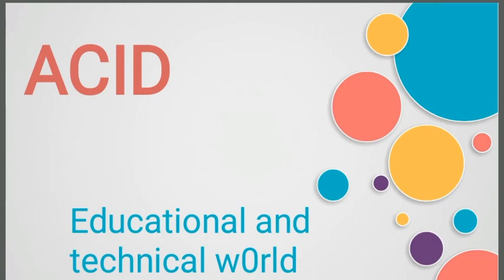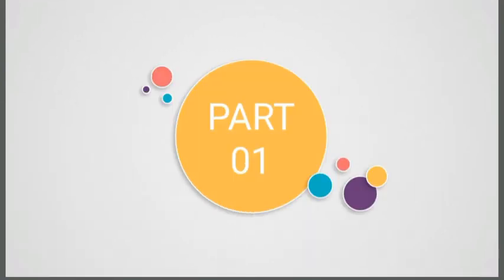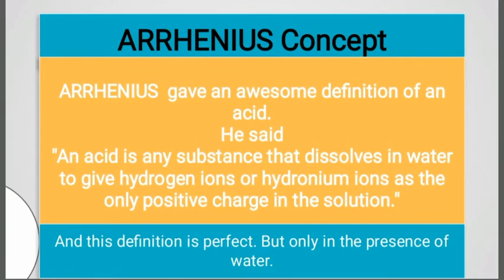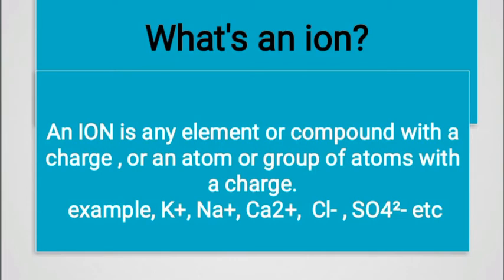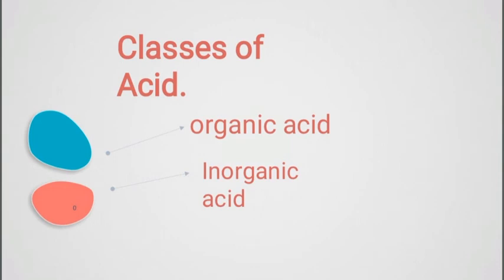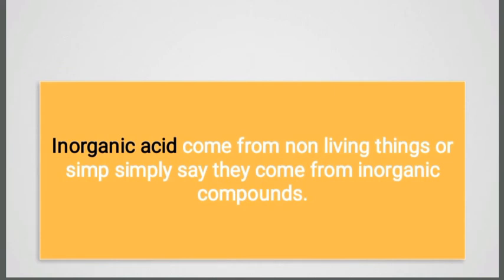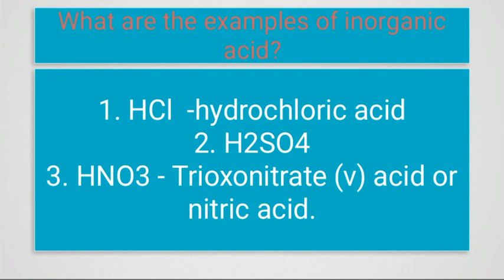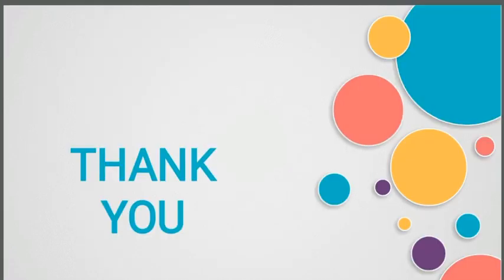ACID ||Basic introduction|| classes of Acid